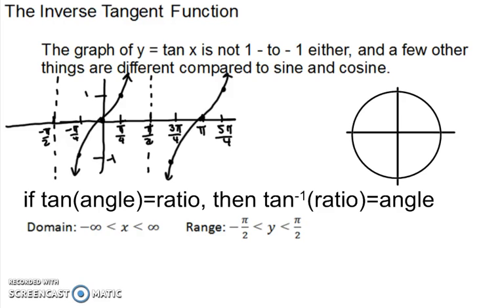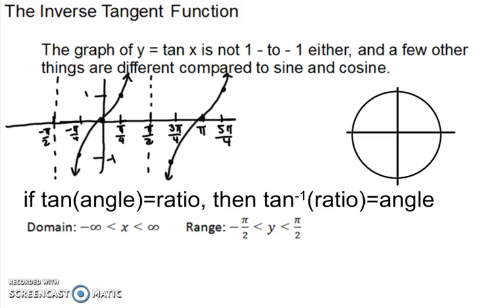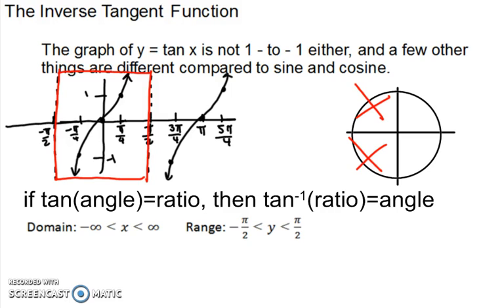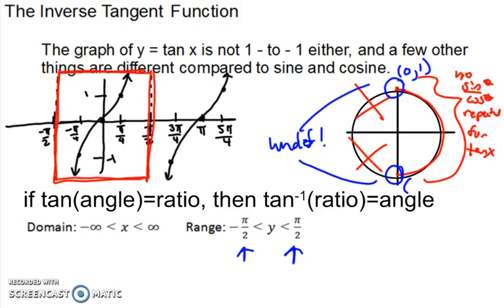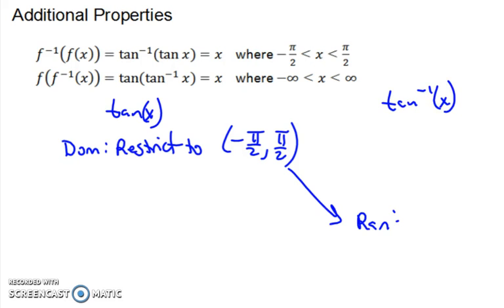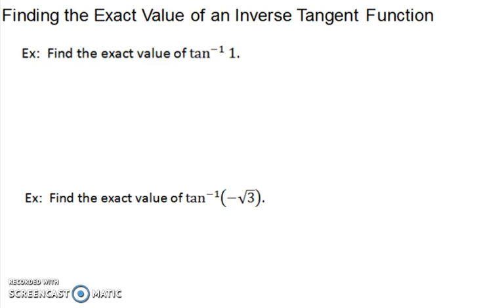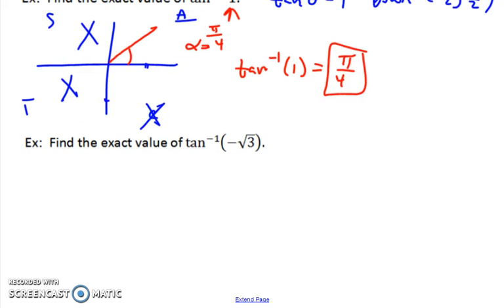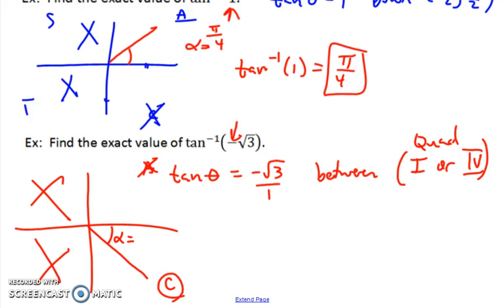3.1a Part II Trigonometry